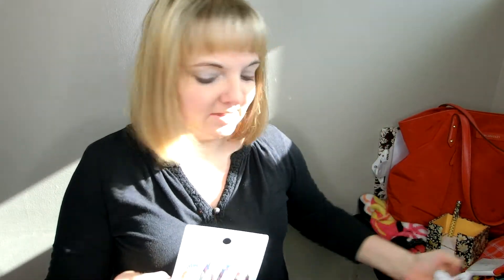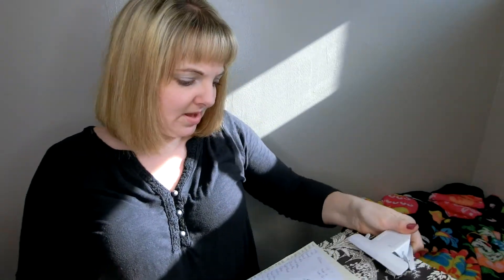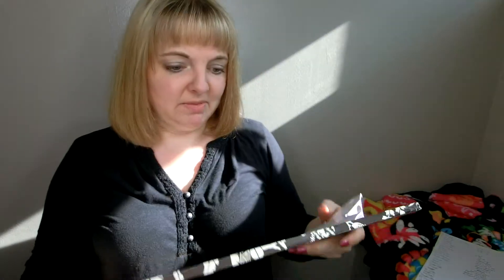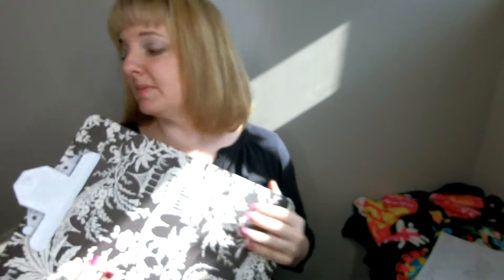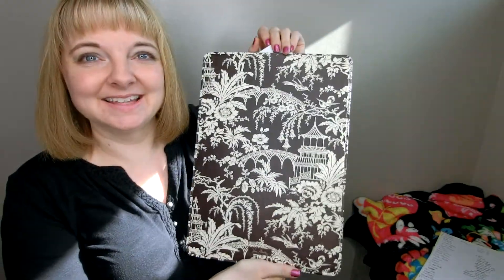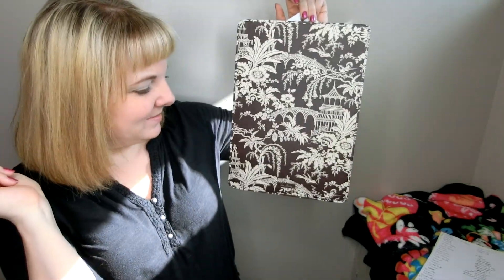My Most Used Vera Bradley Items!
Links
Vera Bradley Amazon Store